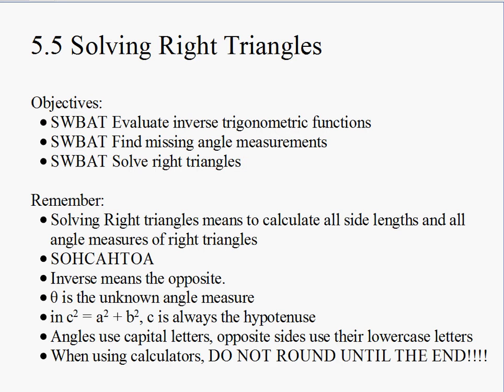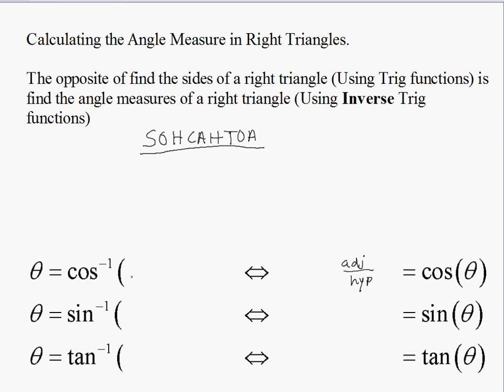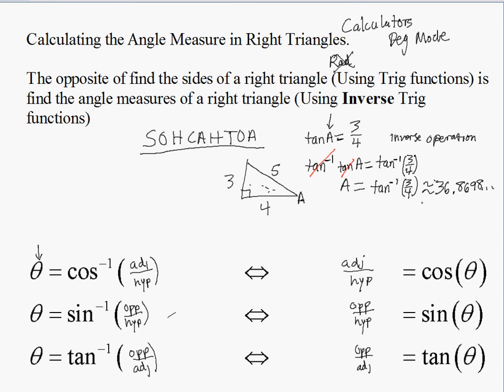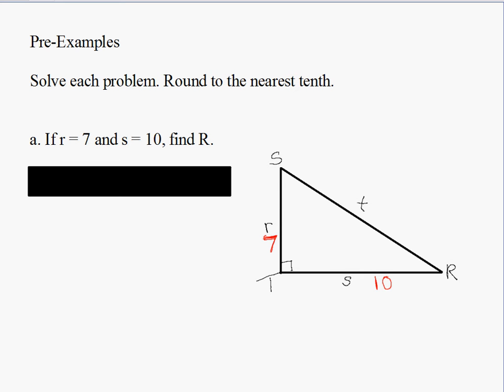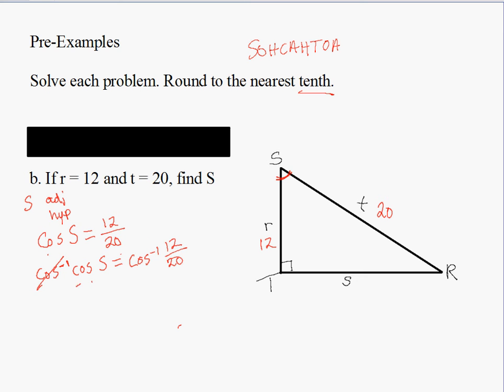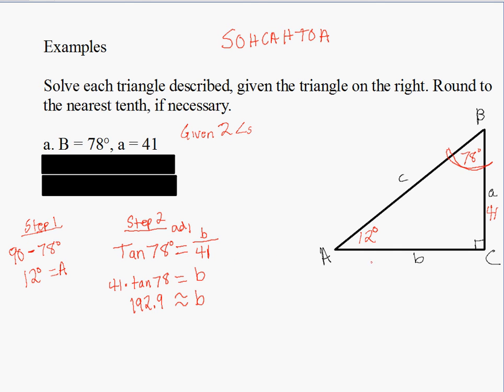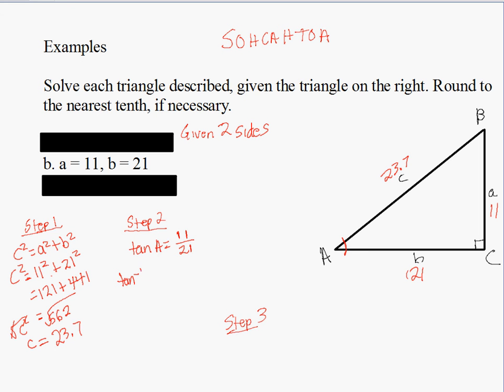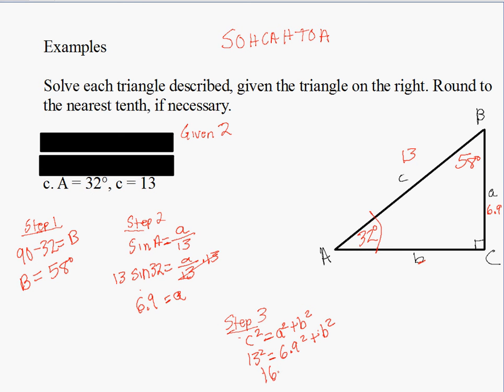(Trig) 5.5 Solving Right Triangles